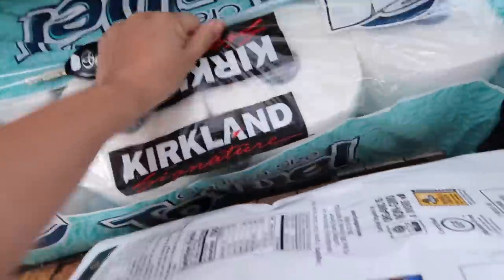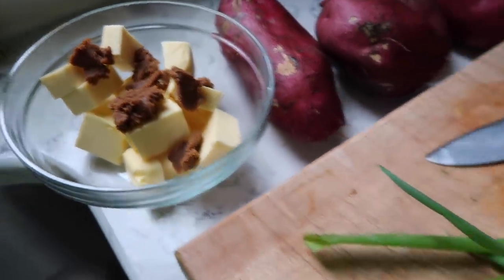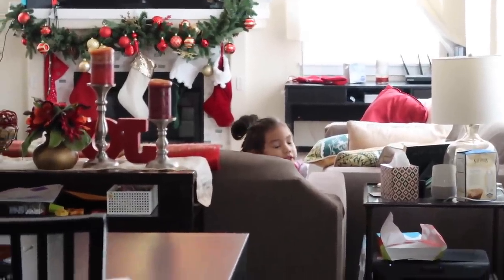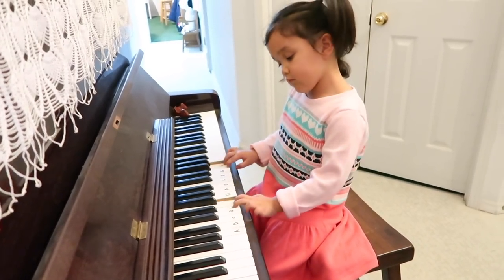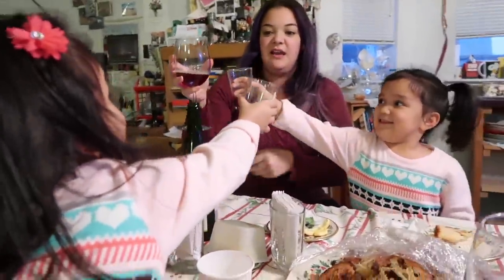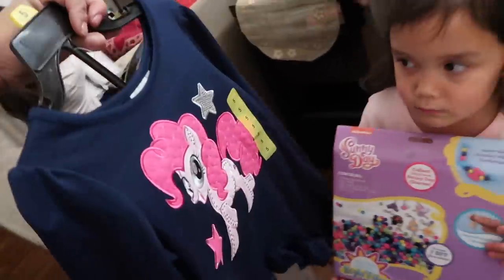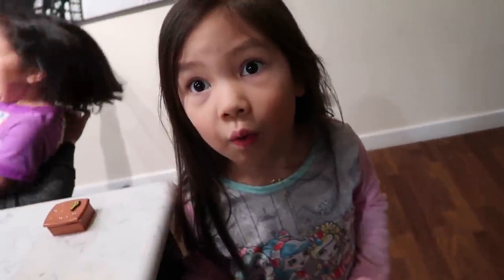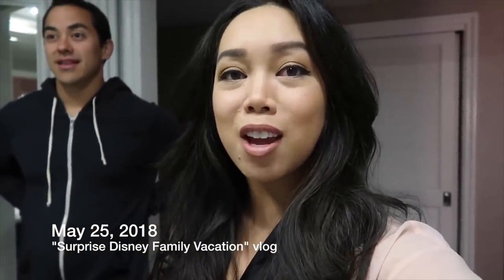OUR 2018 CHRISTMAS! - ItsJudysLife Vlogs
Happy Dancember! Thank you for an amazing 24/hr broadcast! You can still donate all through dancember by pressing the blue donate button here on this video, OR through . Thank you for your generosity!!!

Hey guys, I'm Judy Travis! I'm a beauty lover turned Mommy Vlogger. Welcome to our family vlogs here on ItsJudysLife. I like to call this channel our daily video diary! You'll find cute baby videos of my baby bears Julianna, Miya & Keira and our fun family adventures!

Judy's Links

Benji's Links

Vlog Camera We Use:

Blendtec Blender